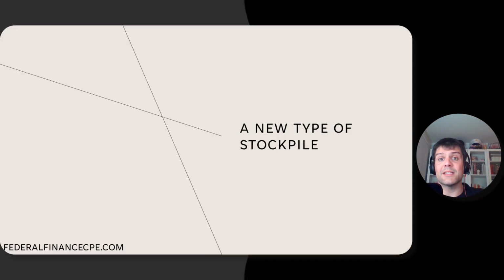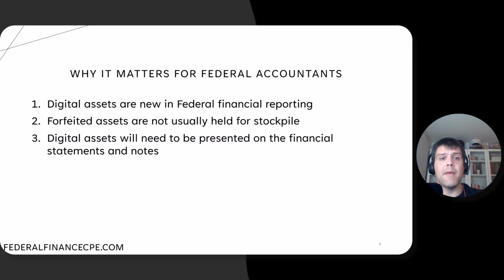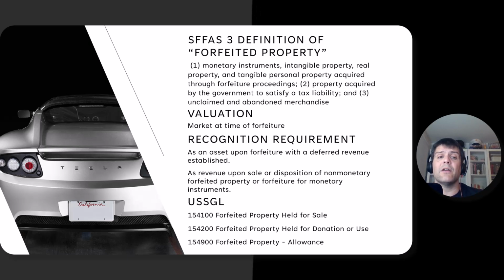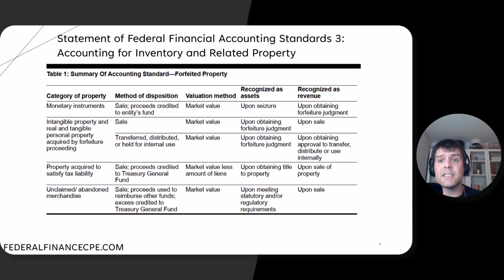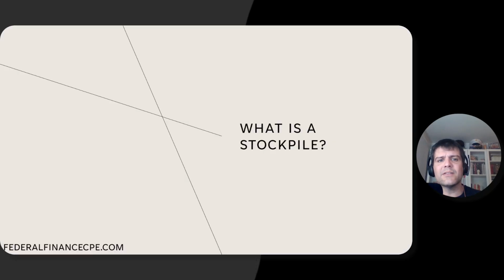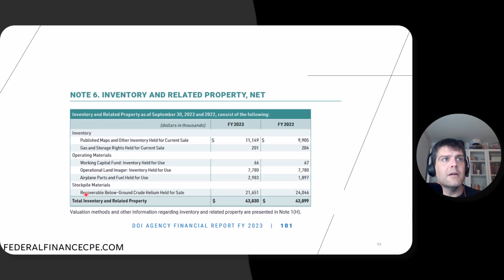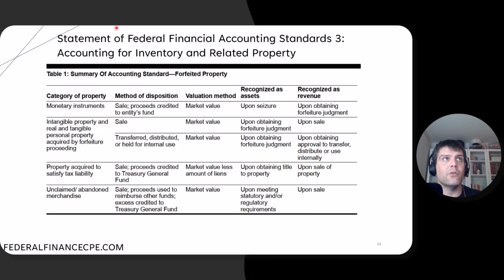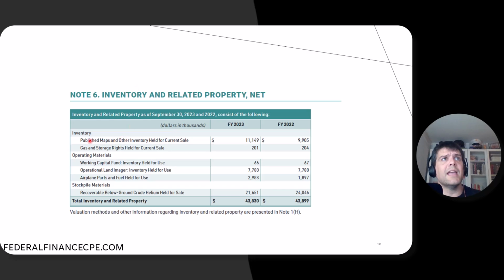Federal Accounting CPE: How Will Bitcoin Reserves Be Reported in Federal Financial Statements?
Hi, I'm Rob with Federal Finance CPE. In this episode, we explore how a new presidential action—announcing a strategic Bitcoin and digital asset stockpile—could impact federal financial statements.

 This is a must-watch for federal accountants, budget analysts, and contractors working in or with government financial reporting and compliance.

 In this video, you'll learn:

    What the new executive action means for federal accounting
    How Bitcoin and other digital assets will be acquired through asset forfeiture
    The accounting treatment of forfeited property under SFFAS 3
    How stockpiles are reported and valued under federal standards
    The role of USSGL accounts in classifying forfeited vs. stockpile assets
    Reporting nuances of cryptocurrency vs. central bank digital currency (CBDC)
    A potential reporting flow from forfeiture to stockpile presentation

 We break it down in a practical, engaging way — making Federal Accounting CPE content accessible and relevant in today's digital asset landscape.

👇 Drop a comment to tell us what topics you'd like covered next!